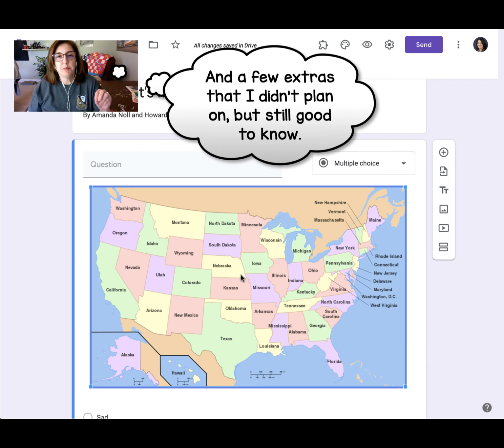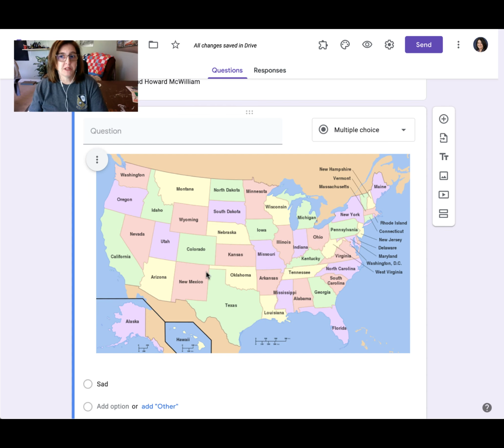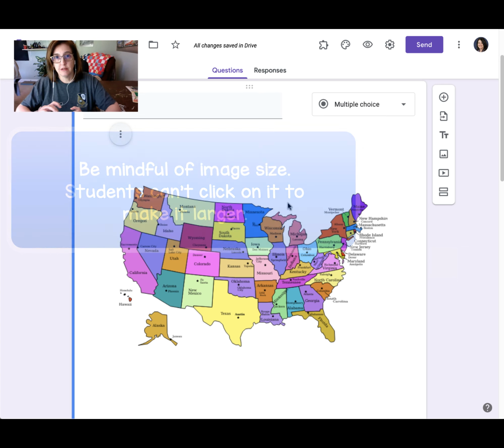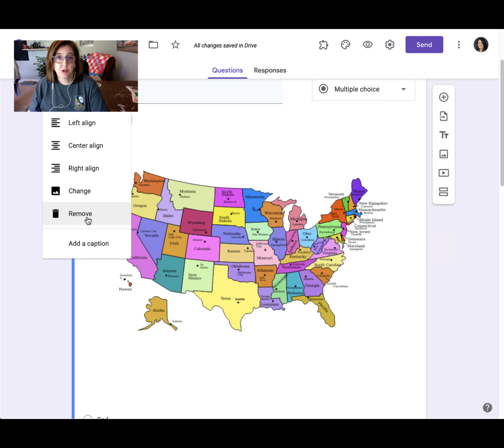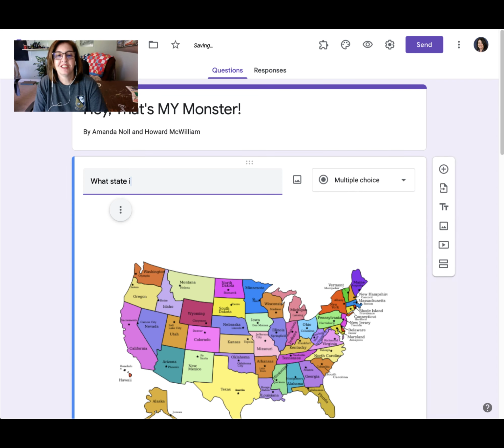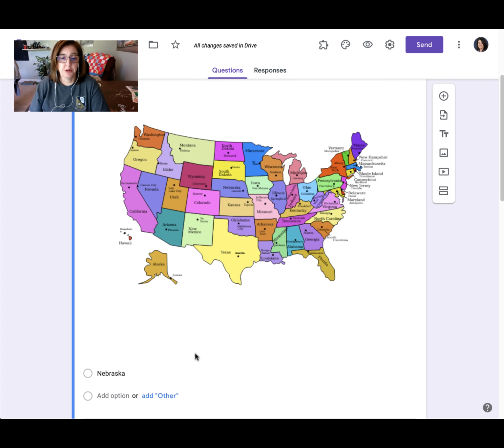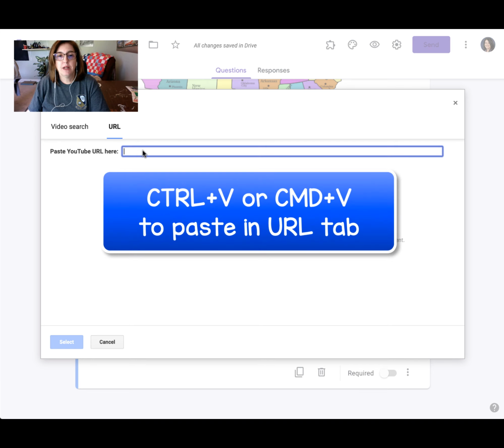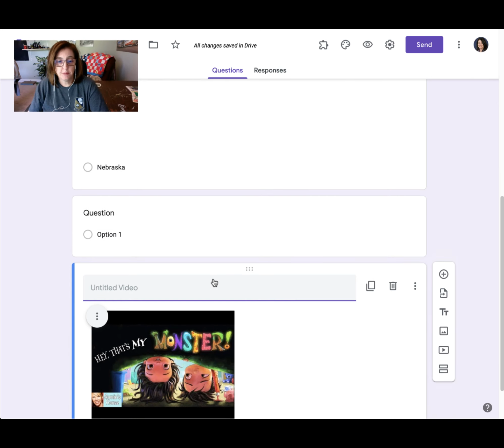Google Forms Part 2: Inserting Video and Image & Video Placement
Beyond inserting video and learning the ways in which you can adjust the placement of them and images, we'll also take a look at how to approve videos for student viewing, inserting titles and descriptions and how to drag and drop elements in a form.